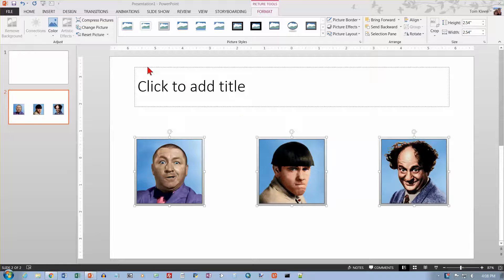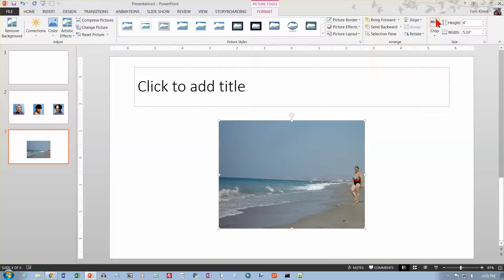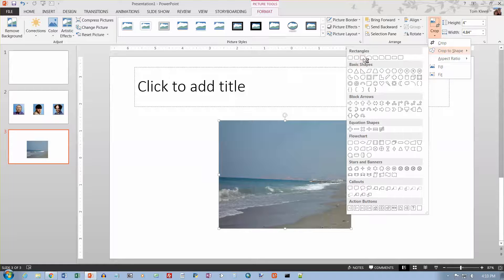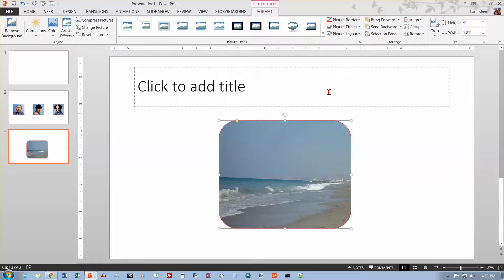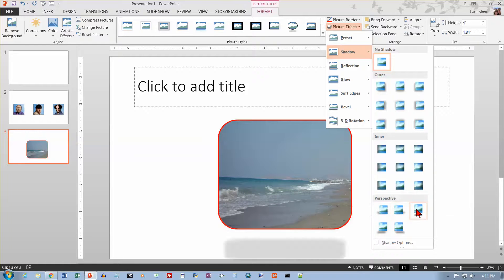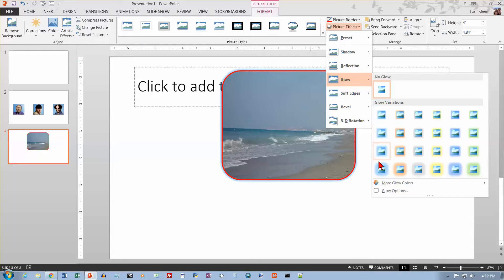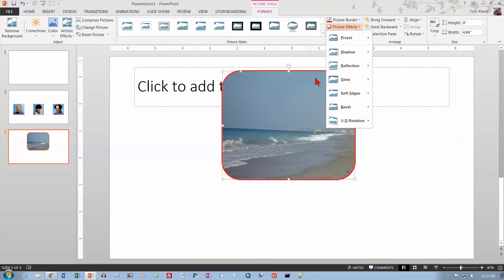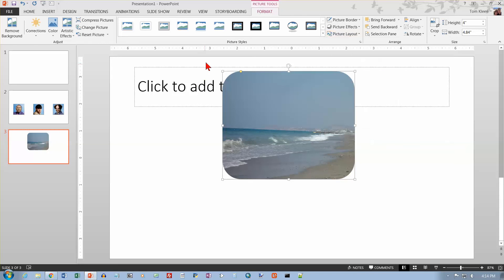PowerPoint 2013/2016 Pictures: Cropping, Borders, Effects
How to crop, add borders, and add effects to pictures in PowerPoint 2013 and 2016.